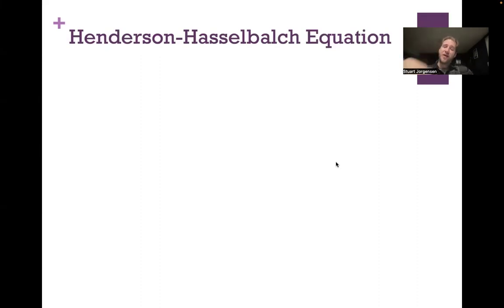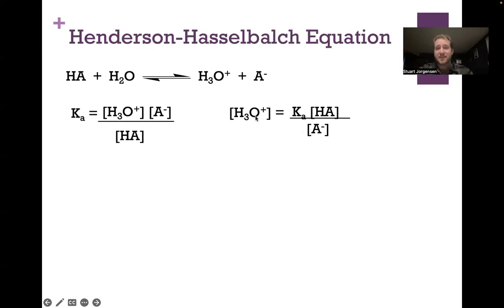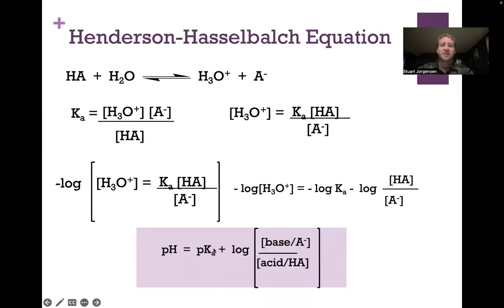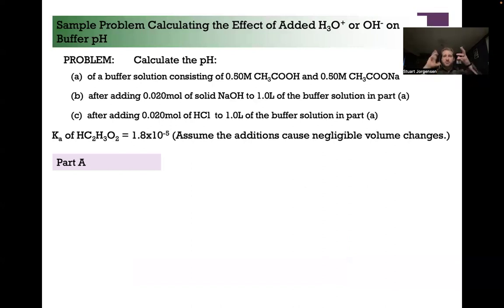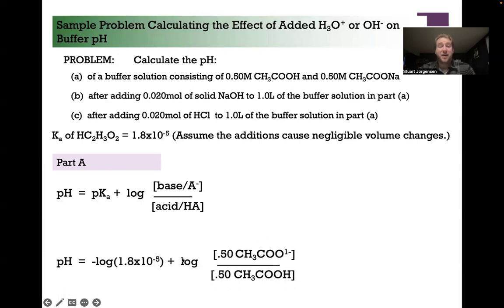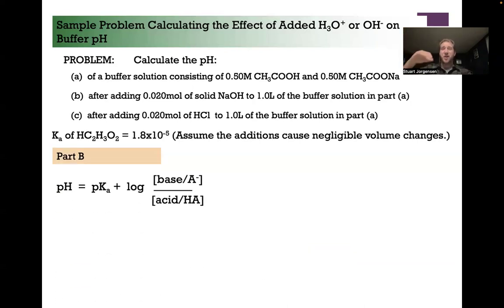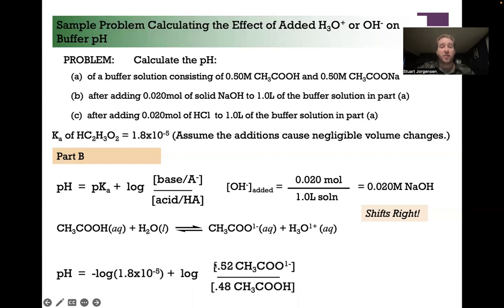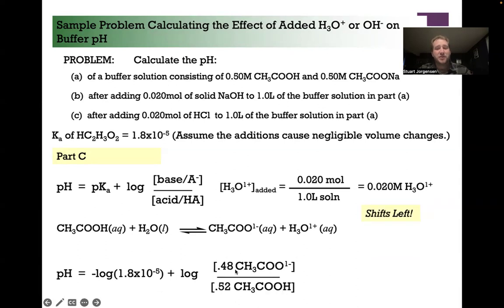Henderson Hasselbach Equation